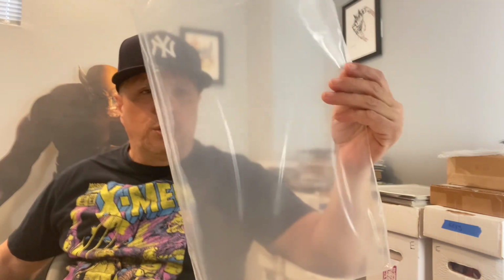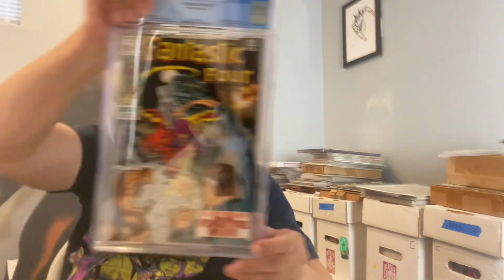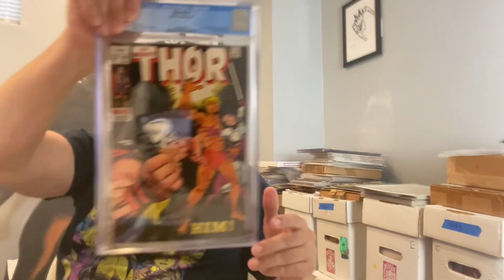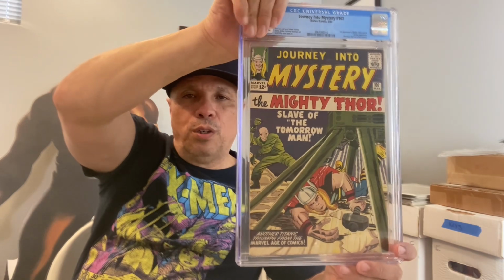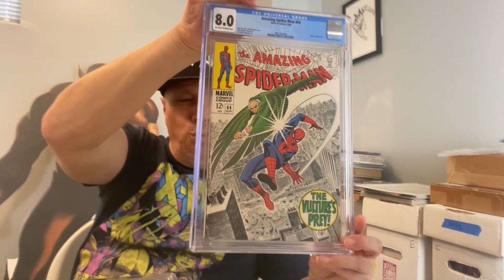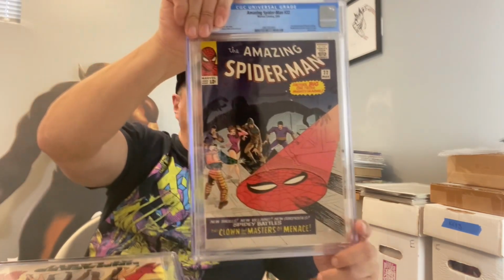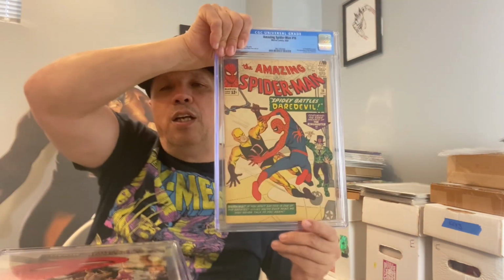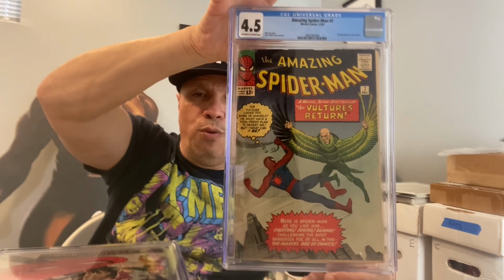CGC Unboxing Of Silver Age Spiderman Books